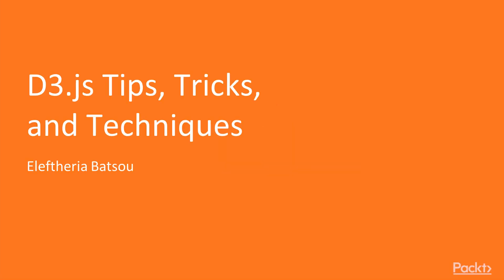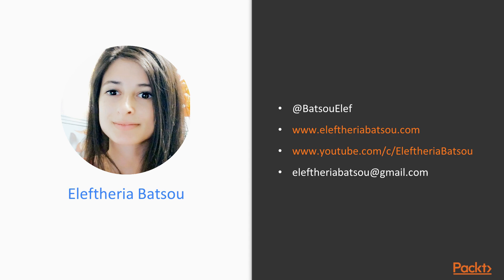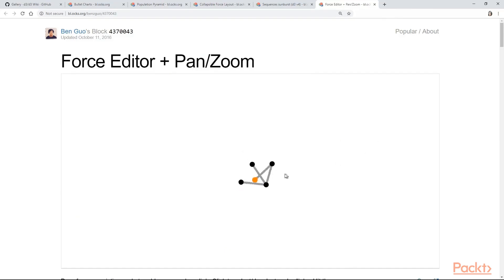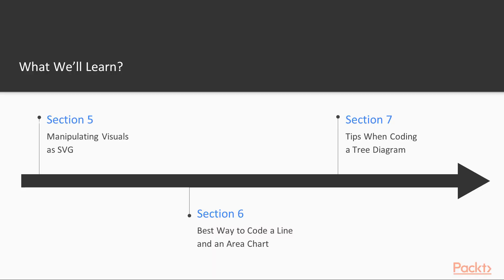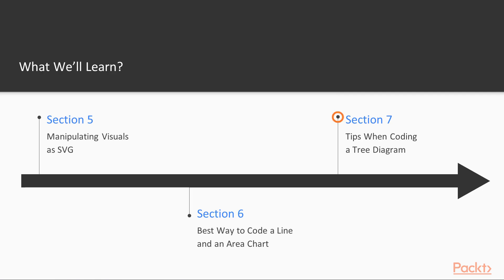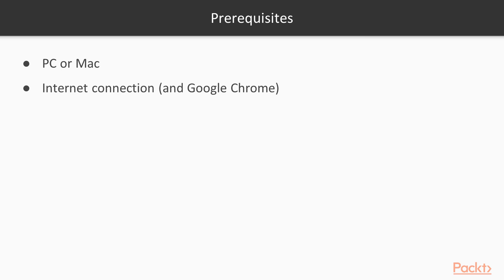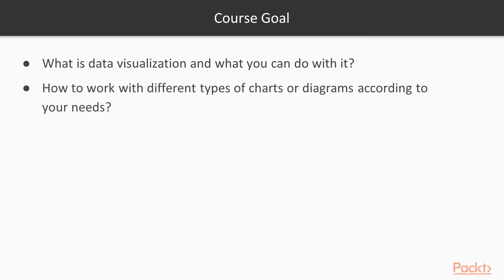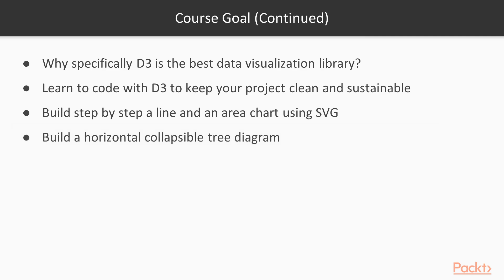D3.js Tips, Tricks, and Techniques: The Course Overview|packtpub.com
This video tutorial has been taken from D3.js Tips, Tricks, and Techniques. You can learn more and buy the full video course